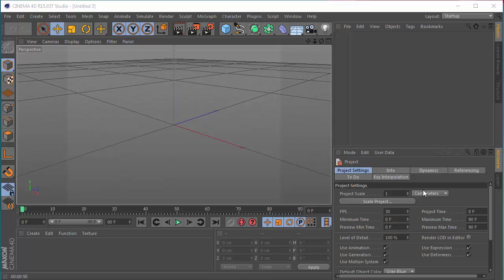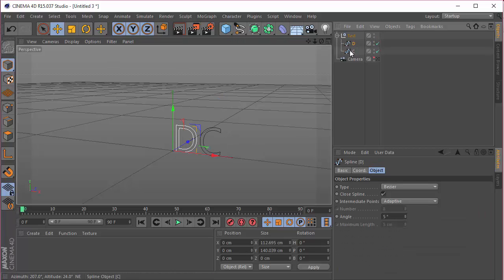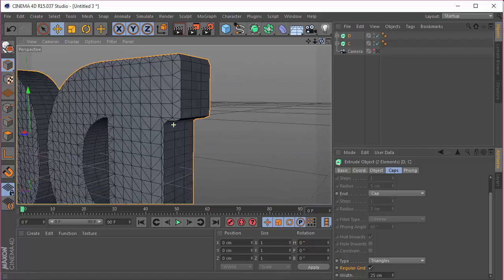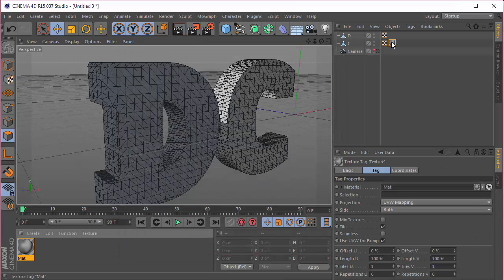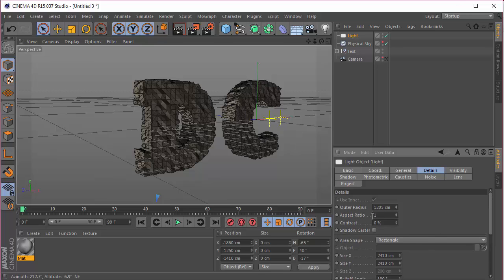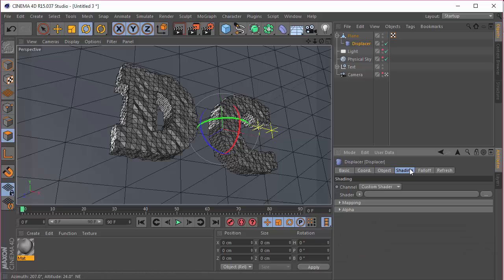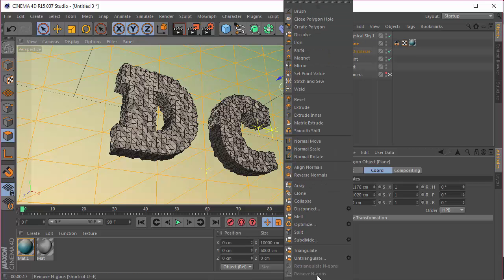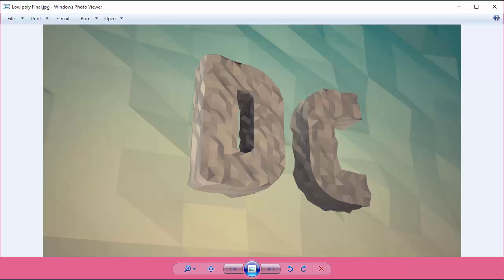[Tutorial] Low Poly Logo In Cinema 4D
Checkout my Design Course on Udemy:
In this tutorial i will be showing how to make a low poly logo and also texture and light the scene.